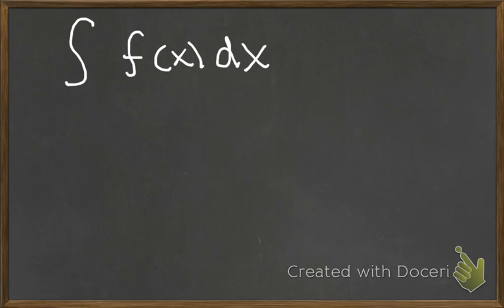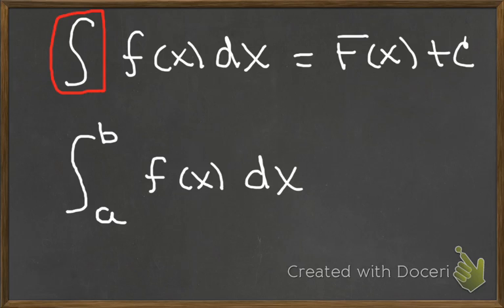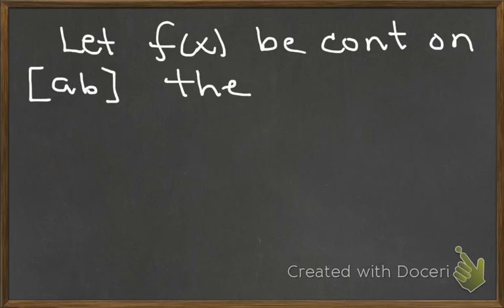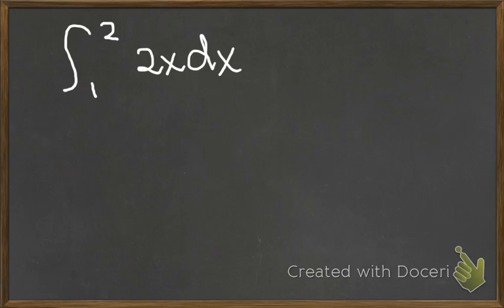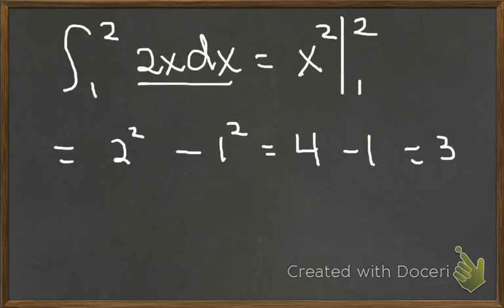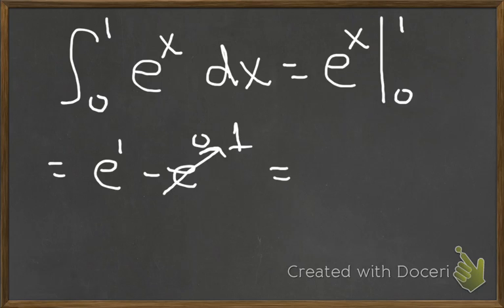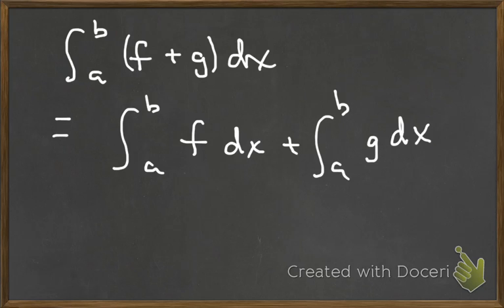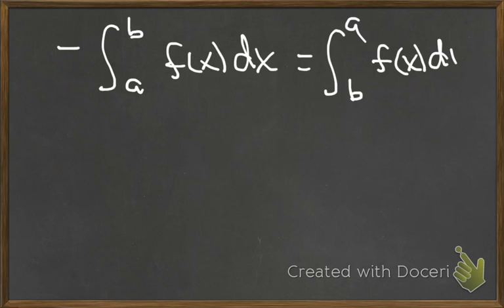The Fundamental Theorem of Calculus Applied